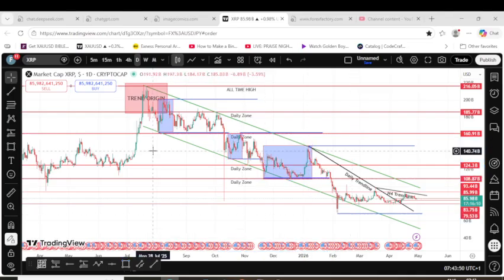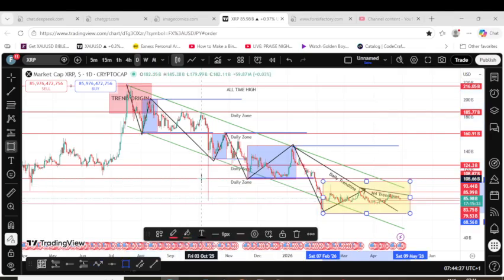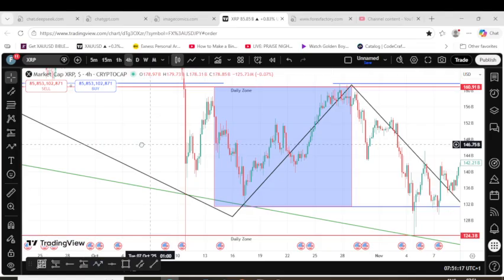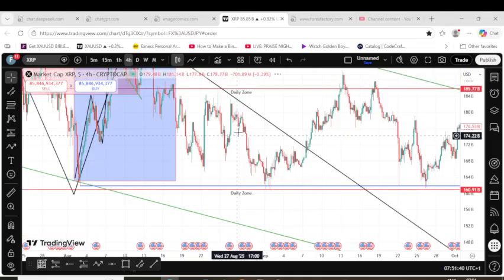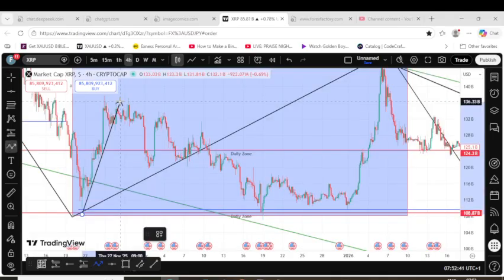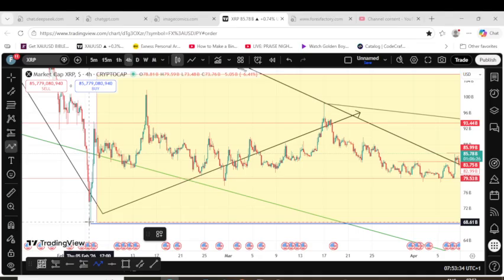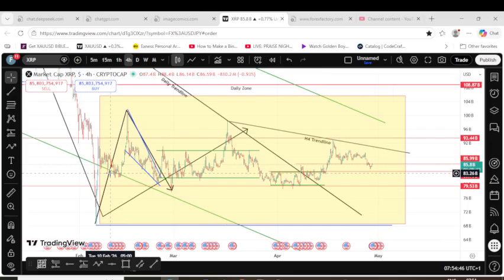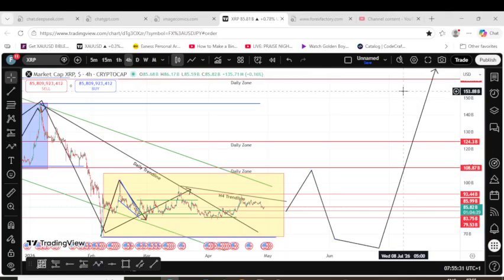04 XRP PRICE STUDY 2026 04 29